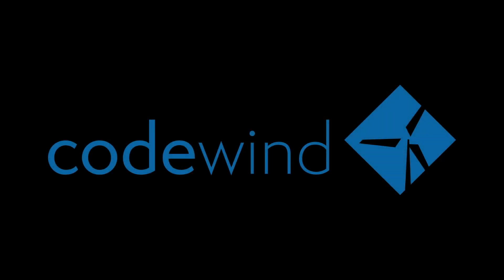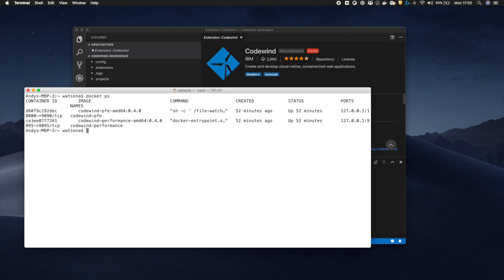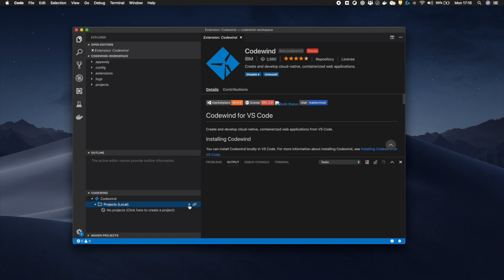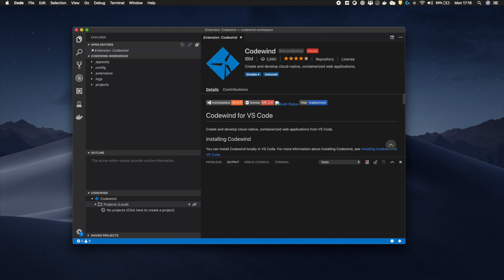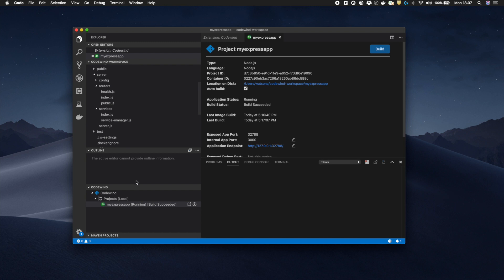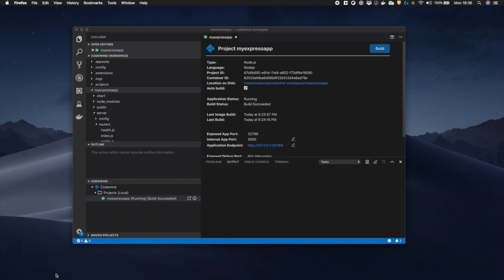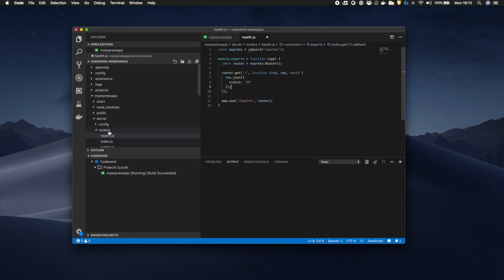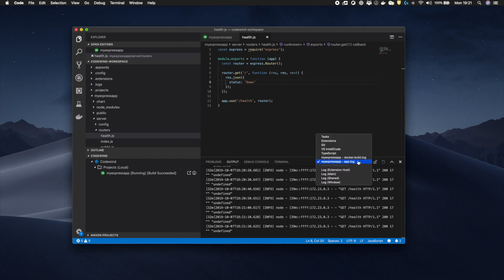Create new microservice using Eclipse Codewind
How to create a microservice application using Eclipse codewind.  In this video you will see how easy it is to create a simple microservice, update and test it all within the IDE and against its own container.